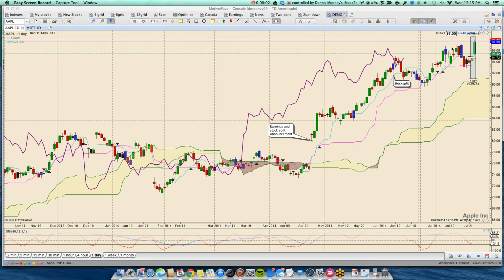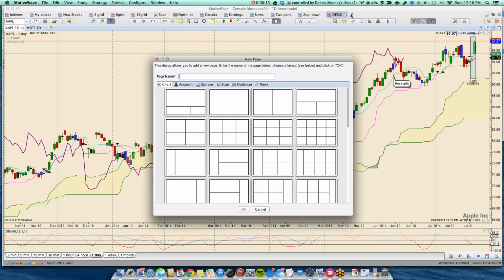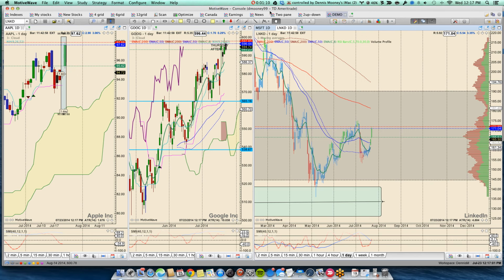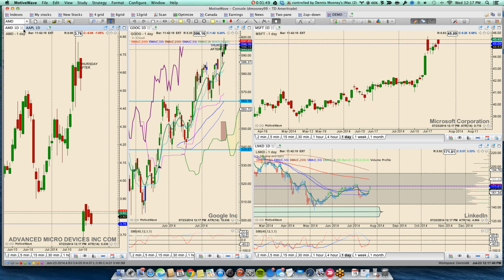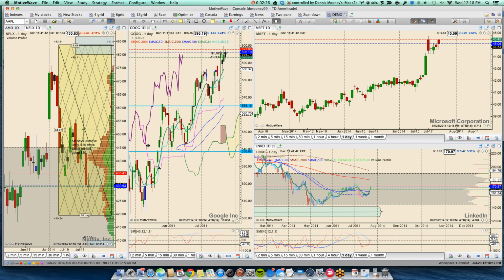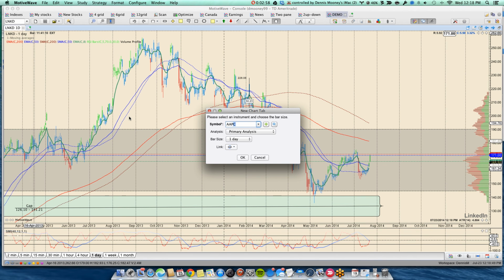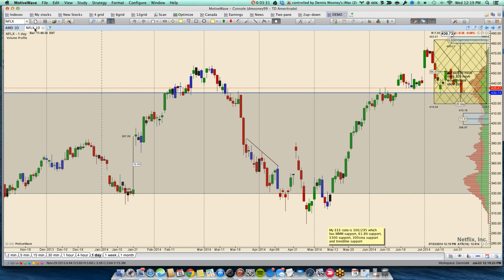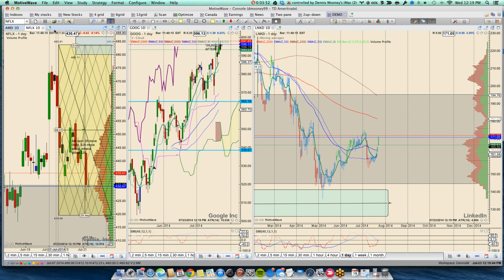1 Minute MotiveWave Tip - How to manipulate your Charts layout